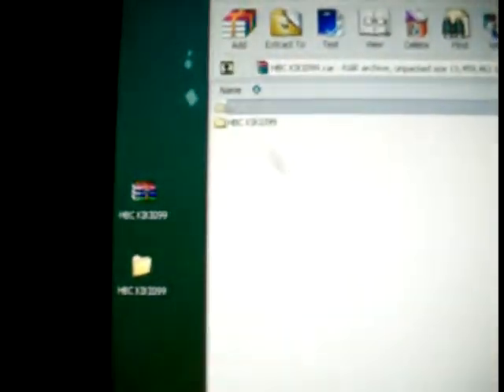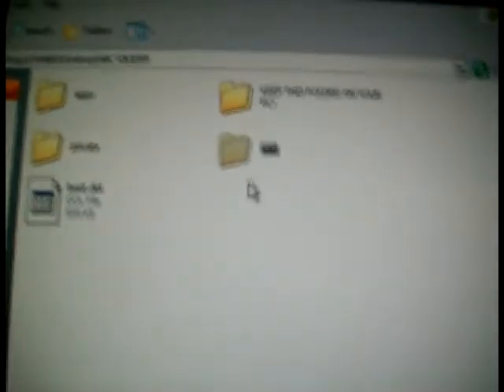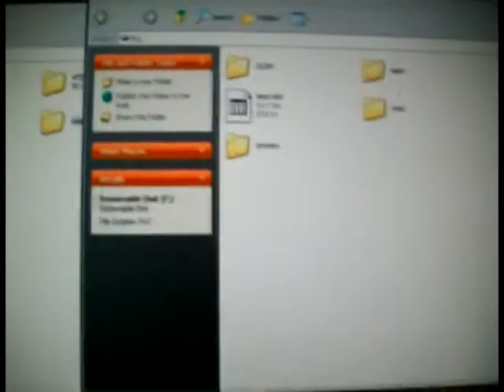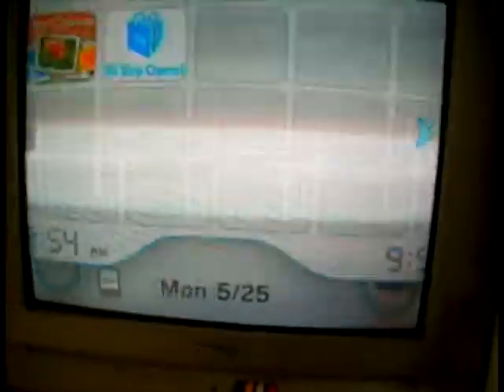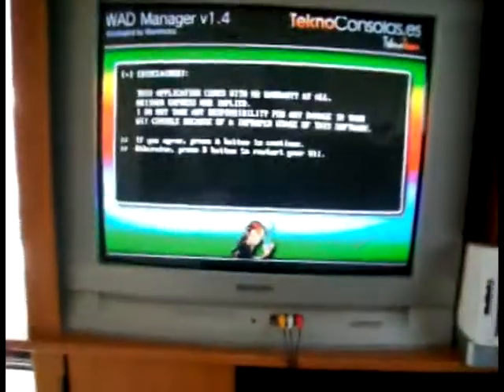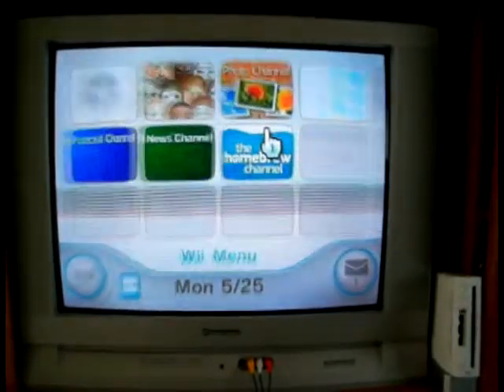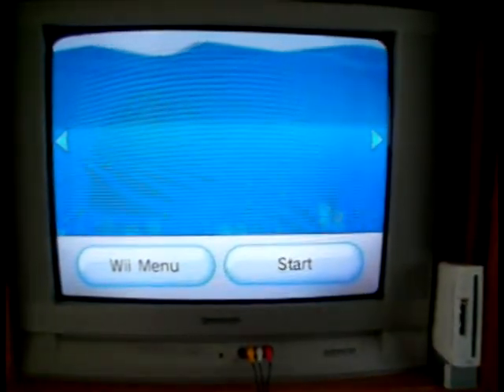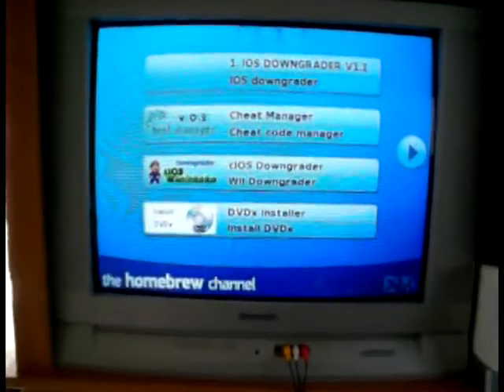Fastest way to install Home Brew on Virgin 4.0 wii